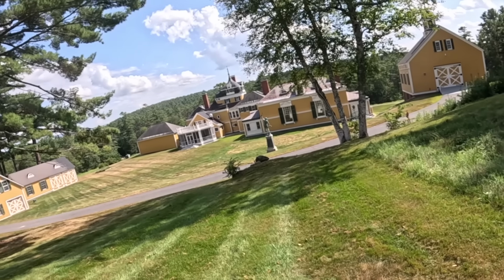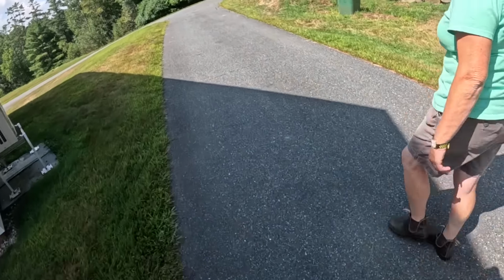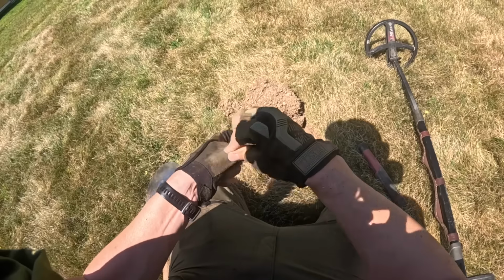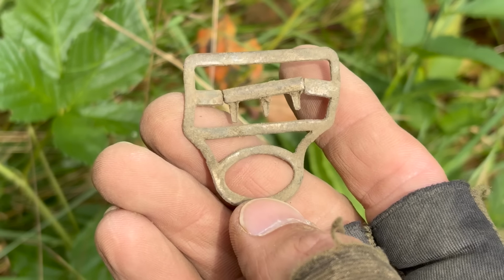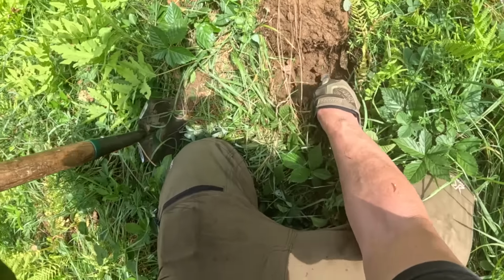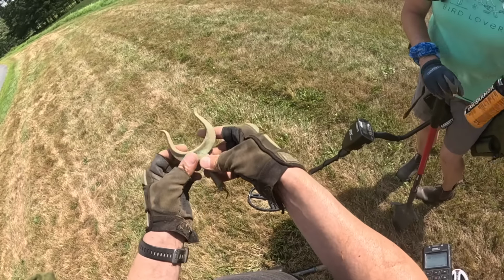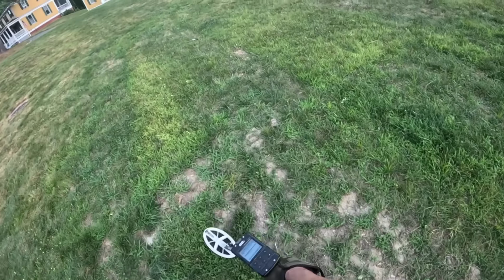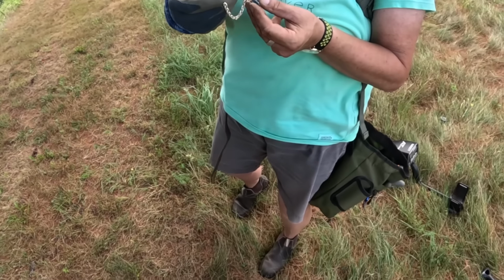Rare Access to a Gilded Age Tycoon’s Mansion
On this misadventure, I was invited to what is easily the oldest, most historic, and most massive mansion I’ve ever had the privilege to explore.

0:00 Introduction
0:44 Property History
2:08 Making a plan
3:01 First find
3:35 Toy
3:53 One Hour Later
4:22 Fitting
4:53 Old Coin
5:31 Switching Coils
6:22 Location Change
6:57 Fist Artifact
7:21 Old?
8:00 Dream Target
8:51 History
9:23 Ship
10:22 Scale
11:26 Mystery
12:06 Buried Container
13:08 Statue
14:38 Treasure